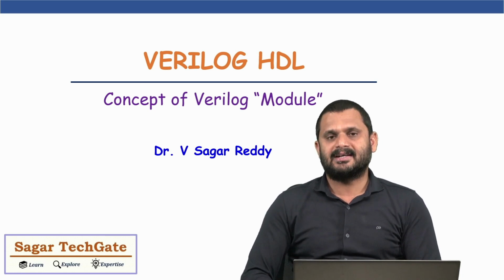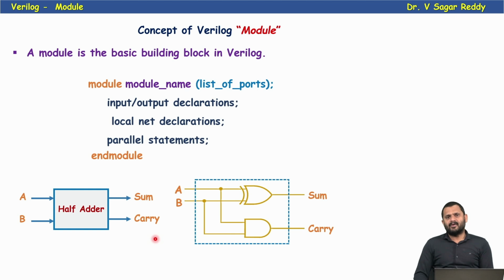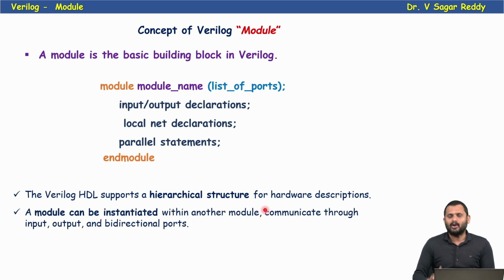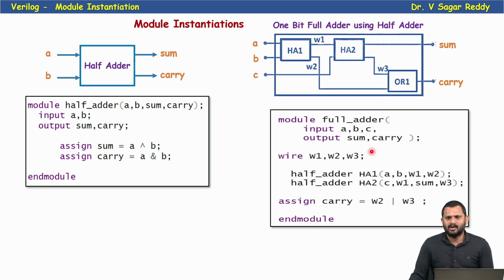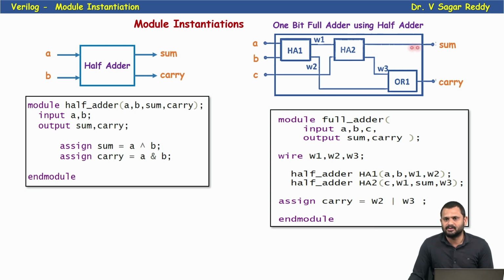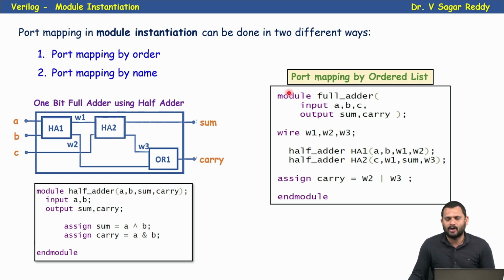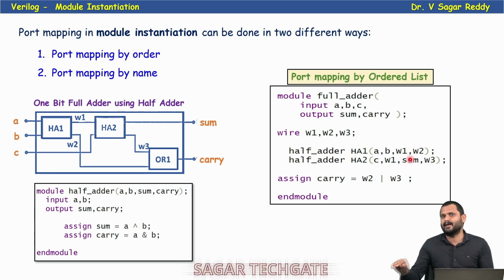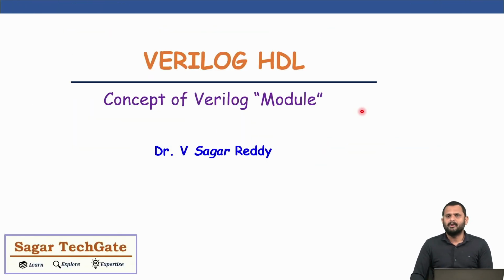Concept of Module in Verilog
Welcome to this video where we dive into one of the foundational building blocks of Verilog: the module! Whether you're a beginner or refreshing your digital design skills, understanding how modules work is essential for writing efficient and scalable Verilog code.

📌 In this video, you'll learn:

What a Verilog module is

The structure and syntax of a module

Input, output, and internal declarations